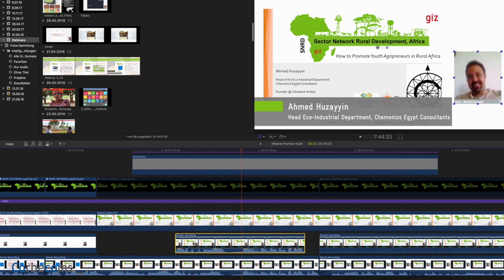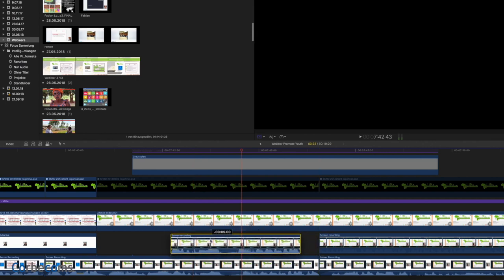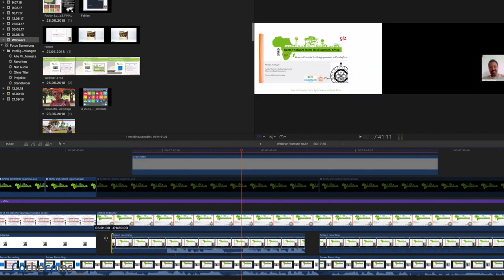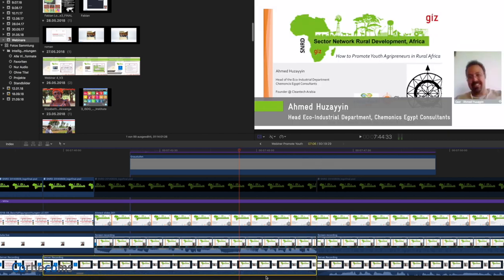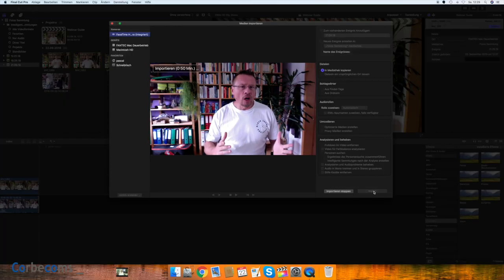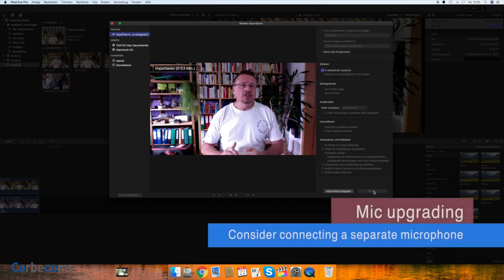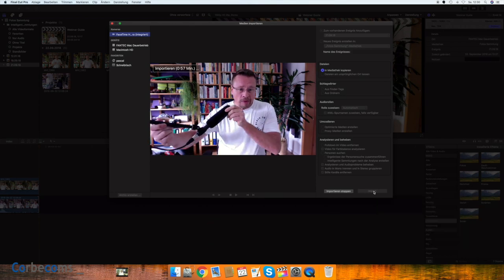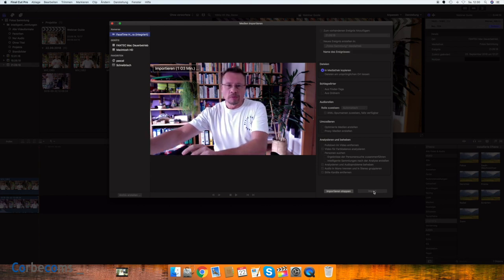Webinar Preparations Guide, Part 1 -- SOUND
What you can do to enhance your webinars Part 1 looks at the most important element: SOUND!

I am recording quite a lot of webinars lately, so I thought I shoot a little not-so-serious series on what to look out for⏤ as a first step for your participants to have a better experience, enjoying being in the webinar or watching the (edited!) recording.

For moderators, presenters and organisers alike.